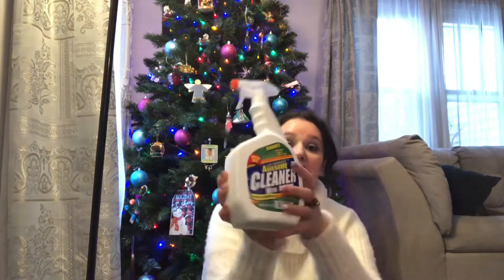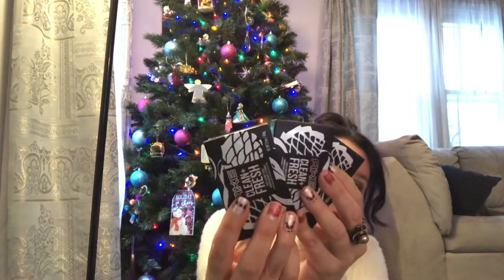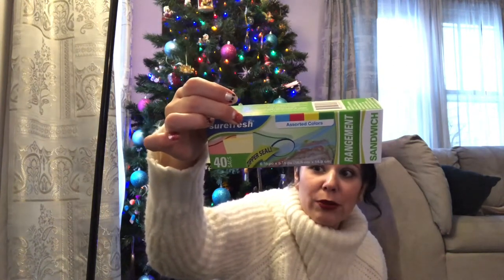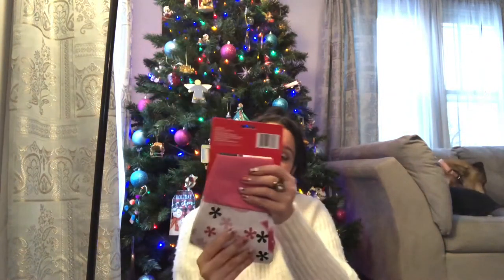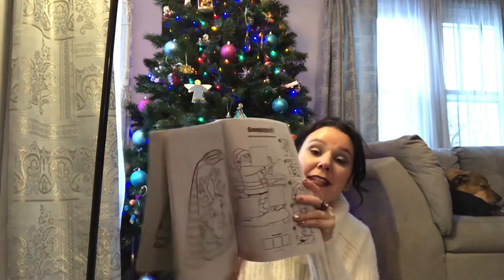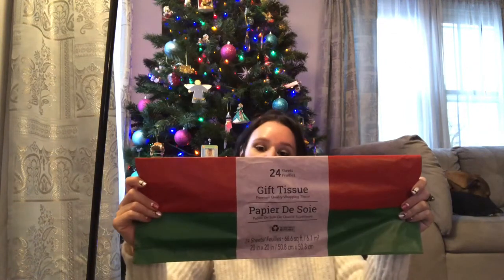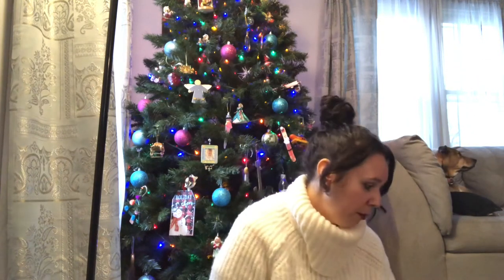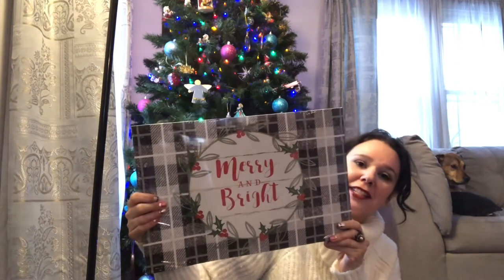Dollar Tree Haul 12-21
Hi there! I have a rather large Dollar Tree haul for you today and I found some really great items!